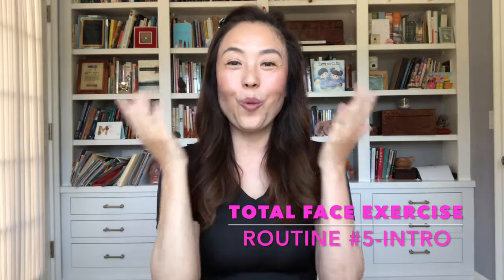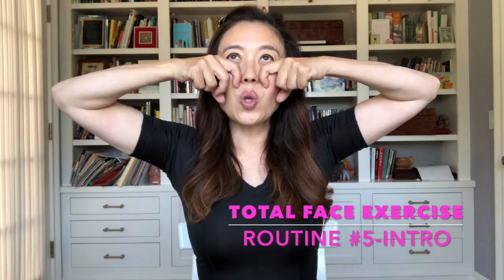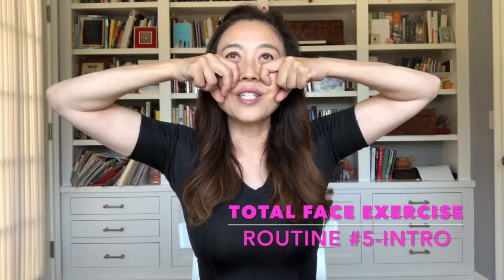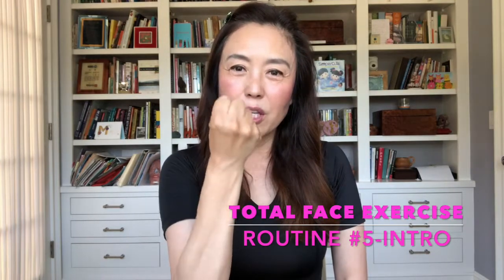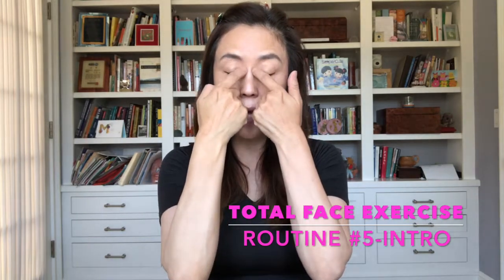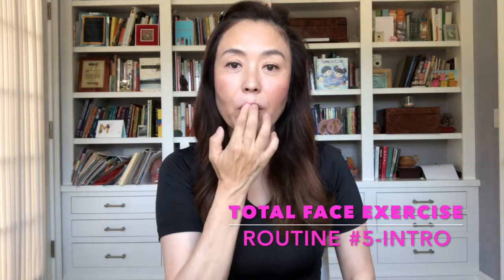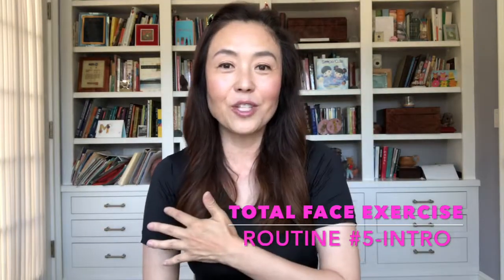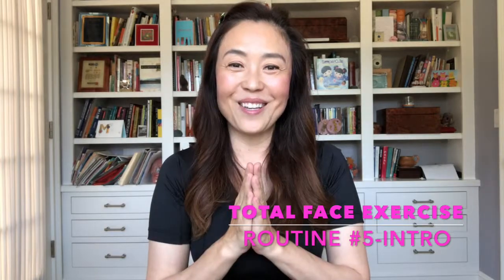Total Face Exercise Routine #5-Introduction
You have completed 6 months! Congrats! It's time to give our exercise routine a face lift now that you've built a wonderful foundations for the muscles on your face. So instead of doing each routines for 6 weeks total. We will stretch it out to 8 weeks. You will do 50 Reps for 4 Weeks then increase to 100 Reps for the last 4 weeks. After that you will move on to the next routine. You can do it. We'll do it together.